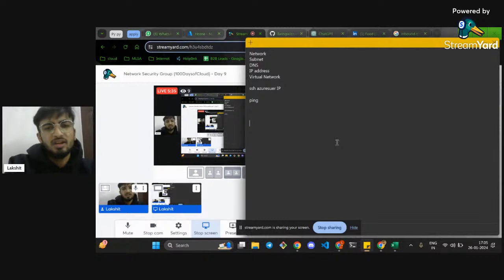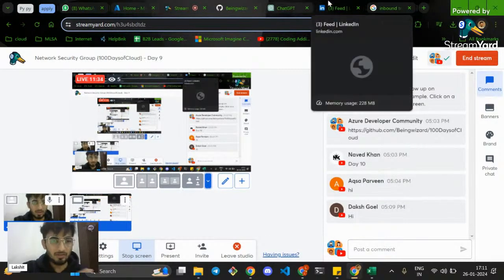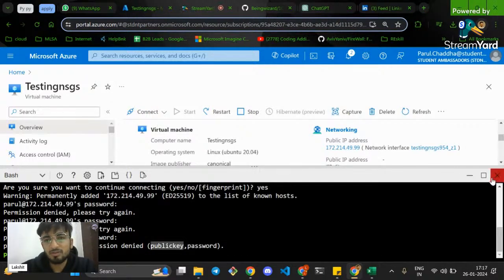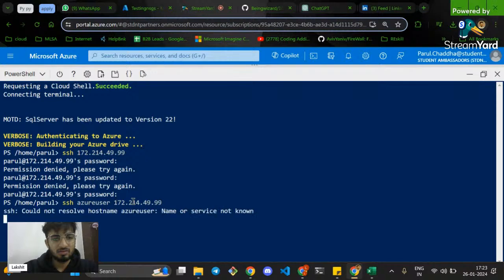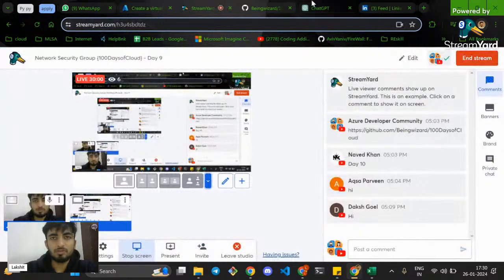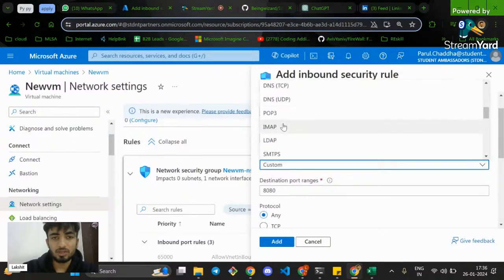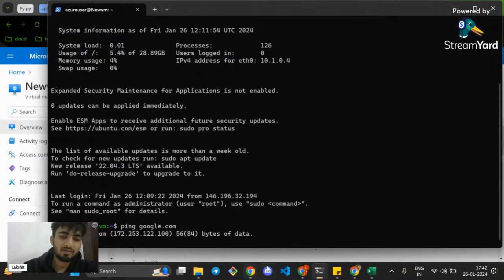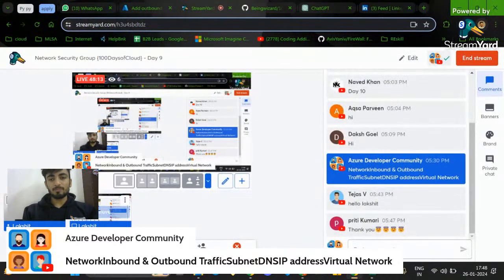Network Security Group {100DaysofCloud} - Day 9